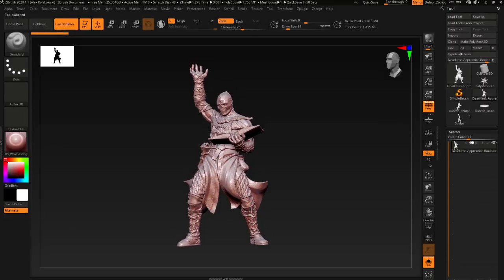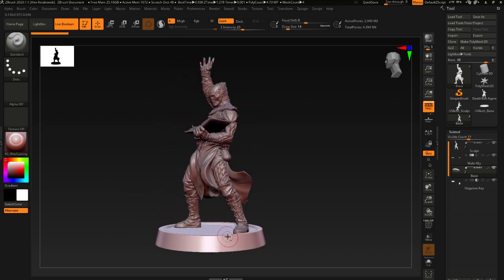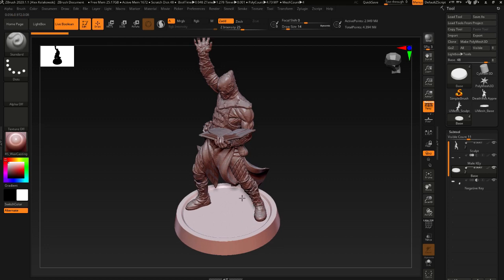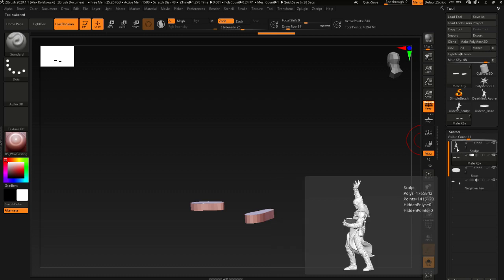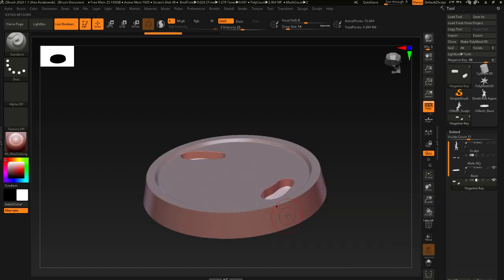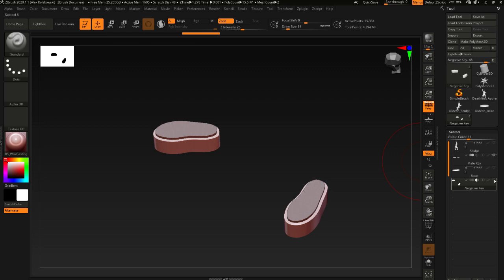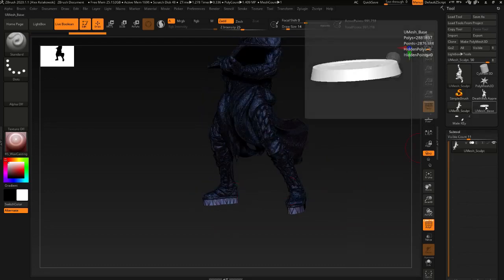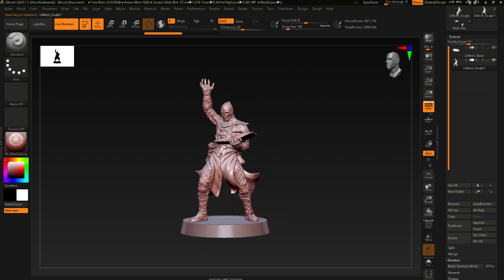How to Base Your Minis in Zbrush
In this video I describe the process of making a keyed base for table top rpg miniatures for games such as Dungeons and Dragons, Pathfinder or Warhammer. This Tutorial is intended for the 3d Printing community who are new to Zbrush and looking to sculpt their own figures with the software. We will cover the basics of live boolean in Zbrush to do this. This applies to models printed on FDM or resin printers.

Any questions, or comments? Let me know.

Links,
Tablet I use

Tracks can be downloaded by clicking the right hand ‘Download’ tab next to each track in the category pages or by clicking the ‘Download or Purchase Licence’ next to entries in your search results.